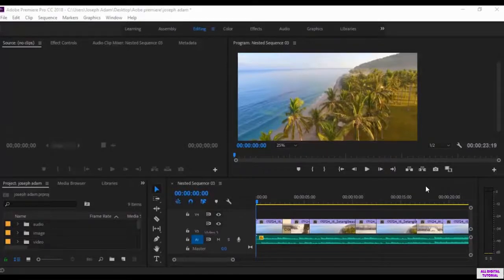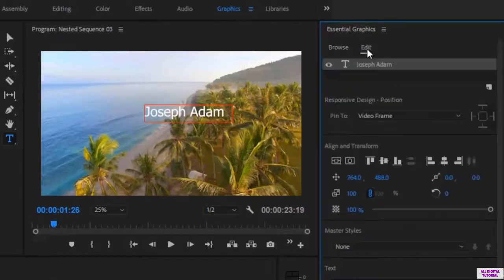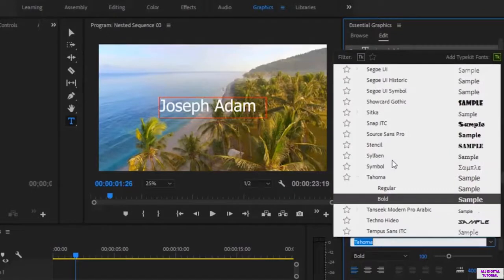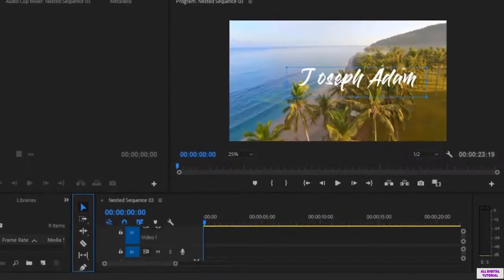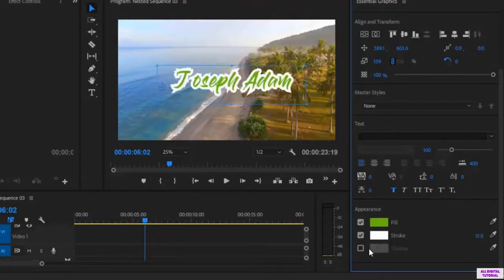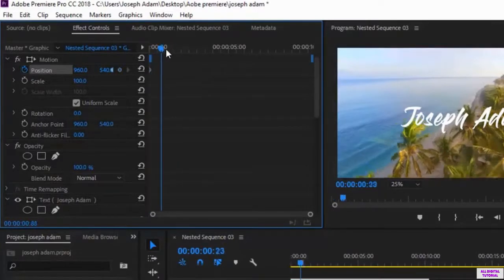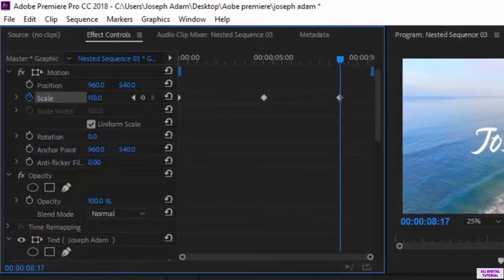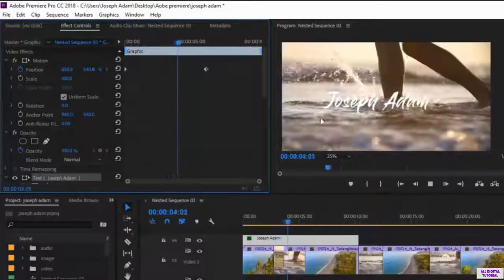Text Editing & Animate Text Video Editing Tutorial For Beginer With Adobe Premiere Part 7